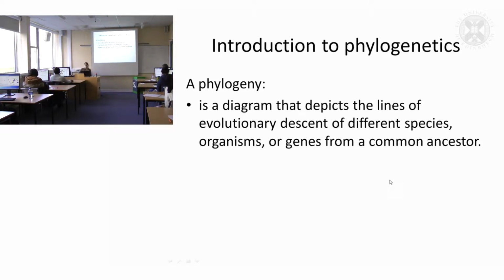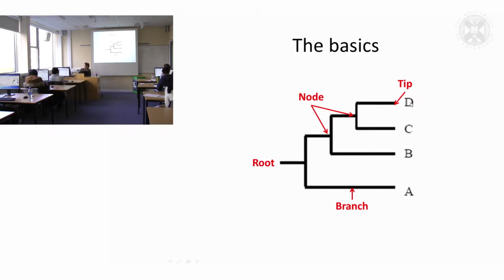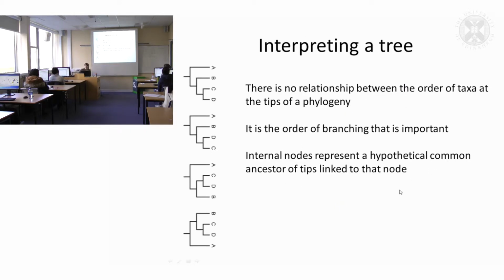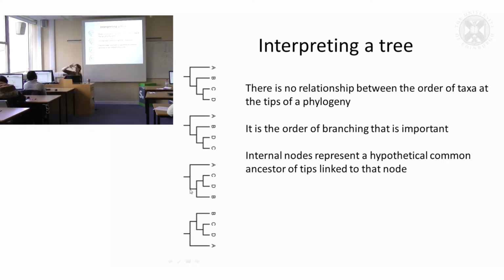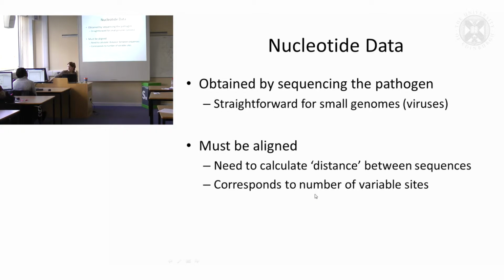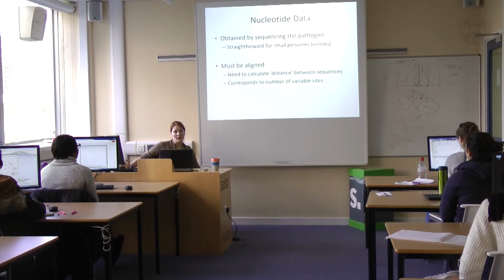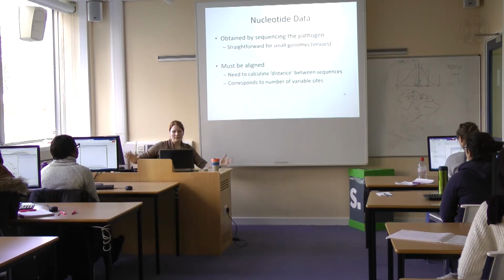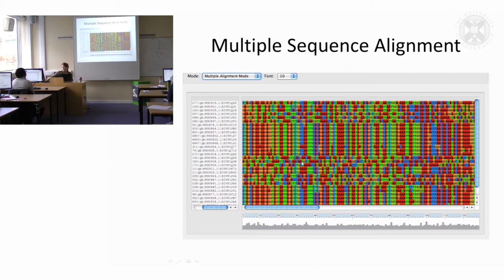3. Molecular epidemiology - practical 2 part 1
Practical session with Dr. Emily Richardson, filmed at The Roslin Institute, March 2015.
Content:
1. Introduction to phylogenetics
2. The basics
3. Interpreting a tree
4. Building a tree
5. Nucleotide Data
6. Multiple Sequence Alignment